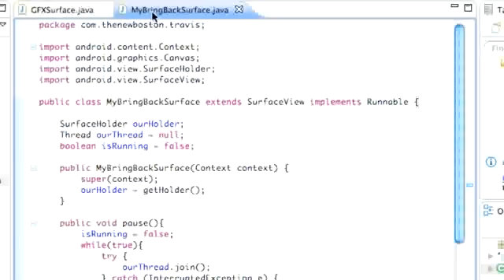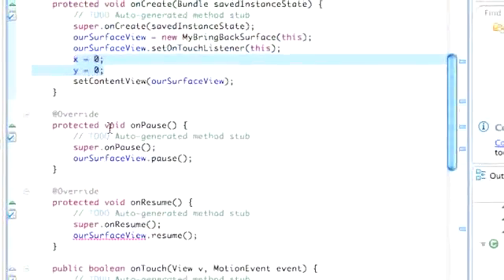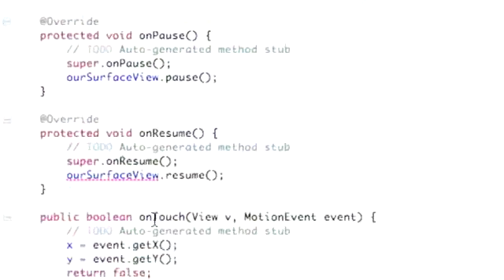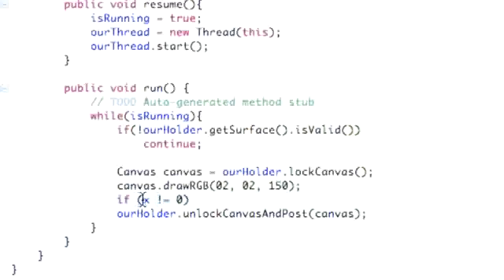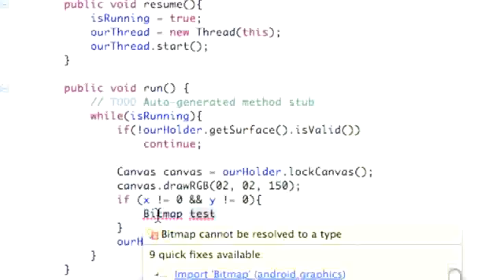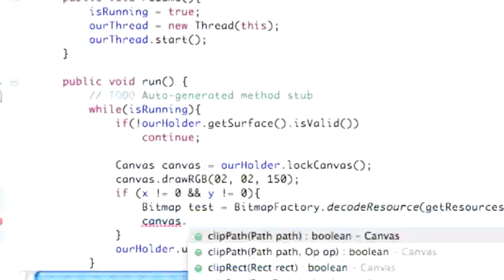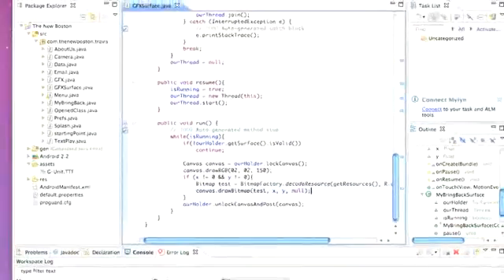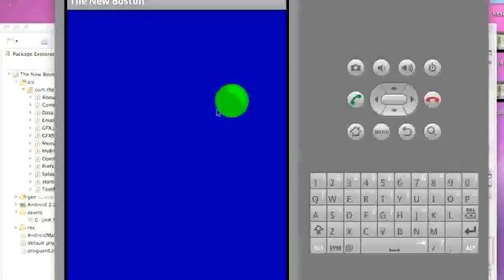Android Application Development Tutorial 72 Defining a Class within a Class YouTube